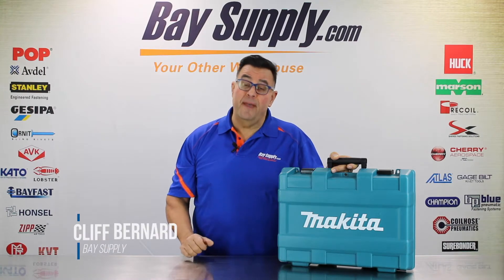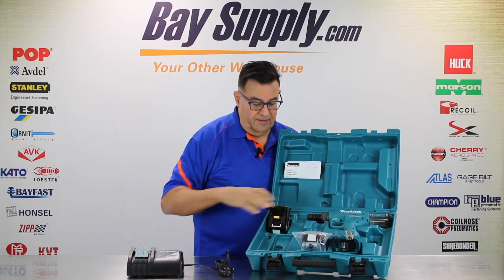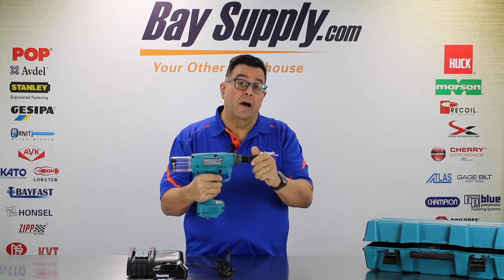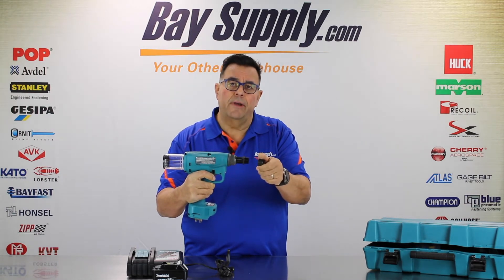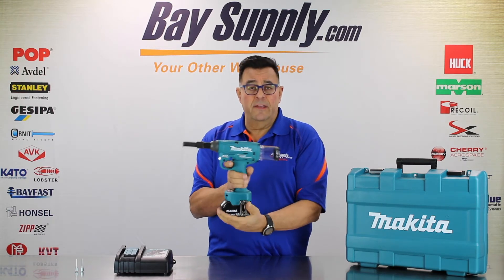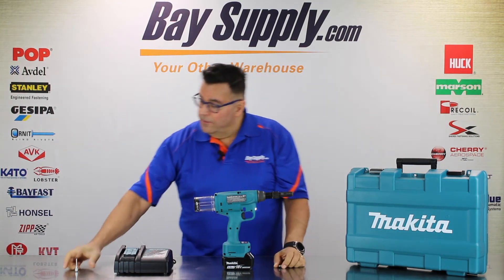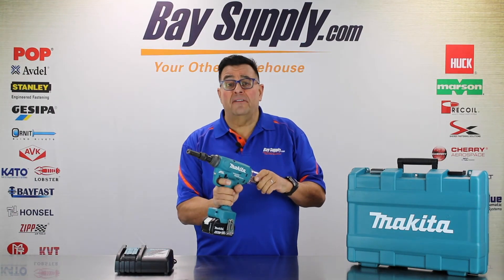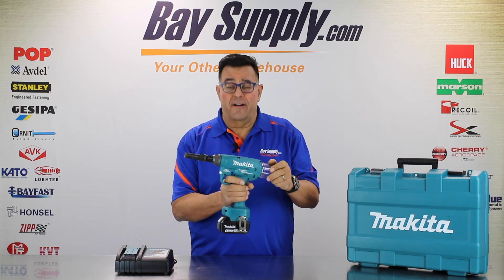Unboxing: Huck Makita BV4500 18V Lockbolt Tool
-Cross-compatibility with other Makita 18v batteries! Sets both structural & non-structural rivets & up to 1/4" two-piece Huckbolt fasteners! expand your mobility!

-Huck Makita cordless rivet & lockbolt tool kit, 18v lith ion brushless motor, 1.18 in stroke stroke-4500 lb. pull, 5.0ah includes 2 batteries & charger (takes standard huck nose assemblies. Nose assembly is not included). Nose assembly sold separately.

We're here today with an unboxing of the Huck Makita BV4500-118K2 (Kit) 18-volt lock bolt tool.

It has a rigid case with nice durable locks. Inside the kit, we have the actual tool itself. We have two Makita, five amp batteries consistent with the Makita heavy-duty line of lithium ion batteries that are being used on all of the Makita products you see in the market these days, cordless drills, screwdrivers, saws. This is the same exact adaptation of that. And you have a Makita 18-volt quick charger. You get two batteries, as I said, so you've got two batteries here, another one here. And let's go through and show you how the batteries slide onto the tool and some of the features of the tool.

So the tool has a removable pintail or mandrill collection bottle right here. It's a 5.5 pound tool. It has about an inch and an eighth of pullback stroke. It's got a nice belt buckle that you can use, a little belt buckle adapter to hang on the side of your belt. It's got adjustable power, which was one of the only tools on the market right now that actually has the ability to control the pull power, the pounds of traction power that this thing will actually stroke back on the fastener with. There's three buttons here with digital controls of the pull power and then you have the standard Huck nose adaptations set up that you would see on Huck's pneumatic line of tools. Many of the nose assemblies that are used on the existing Huck family of products for pneumatic tools and their hydraulic tools will adapt directly onto this Makita BV4500 Huck tool. We're going to go through and place a nose assembly on this tool for you and show you how to use this tool on typical quarter inch or three sixteenths diameter lock bolts. This tool is designed primarily for quarter inch and three sixteenths diameter lock bolts and also three-sixteenths and quarter inch diameter rivets as well. So let's take a look at the nose on here and we'll show you how it works.

So we're going to remove the outside nodes assembly nut here. We're going to mount the three-sixteenths standard C6L Huck nose assembly on the tool. We're going to set some C6L fasteners for you. So this is a typical Huck nose assembly. We've got the inside section that holds the jaw, that grabs the lock bolt, and we have the outside section or the anvil that will actually swage the collar onto the bolt when the trigger is pulled on the gun. So we're going to go ahead and thread this on the piston of the tool, and you'd normally take a wrench and lock this down, but this is just for demonstration purposes. You slide the anvil on and you've put the locking nut right there on the end of the threaded shaft. Long threads. And then there's a lock nut on there to just keep that nut from moving. So we're all set. Then we're going to slide the five amp battery onto the tool, lock it in place. That's basically the stroke cycle. It's 1.18 inches of stroke, to be specific. It's about an inch and an eighth of stroke.

So here we have a Huck C6L lock bolt. You can see the digital display on the tool right there for power. I've got this thing dialed up pretty high right now. You could see that we're using a steel three-sixteenths C6L lock bolt, and we have a bunch of spacers on here to accommodate the length of the bolt and that is standard collar. I don't know if you could see that in my hand there. We're going to slide that collar on the end of the lock bolt and that's basically to simulate like a truck frame or a grill on a school bus type of application. And you go ahead and you stick this in the end of the nose till it won't go any further, you pull the trigger, and there you have a completed assembly. Beautifully swage bolt, very quick, very easy, very durable, really strong tool.

The nose equipment typically will release the spent mandrel or the spent pin tail when you place the next fastener in the tool. So I have a second assembly here already to go like I showed you before. We're going to shove that in and you'll see that the stem is released into the collection chamber. Let's do it one more time just so you get an idea how it works. Really quick, not too loud, very durable. And again, with that adjustable digital stroke setting, really the cutting edge of the type of cordless tools that you see coming on the market these days. 18 volt, brushless motor, Makita durability, and that partnership that they've done with Huck exclusively to be able to set Huck fasteners